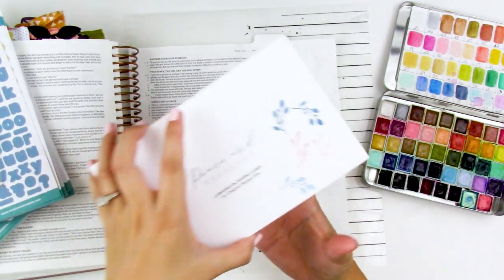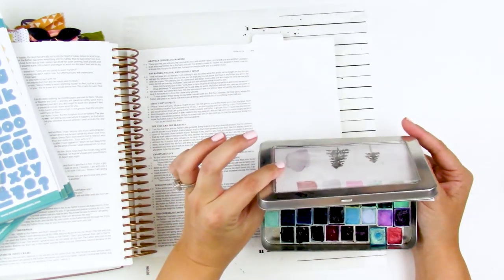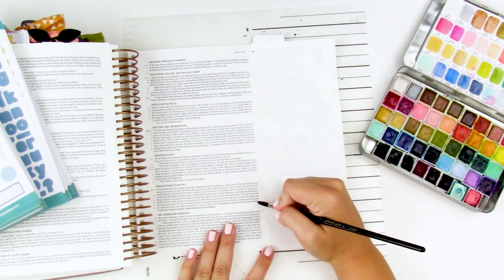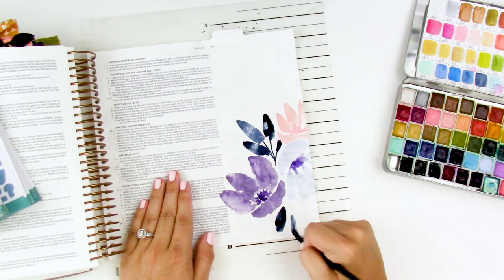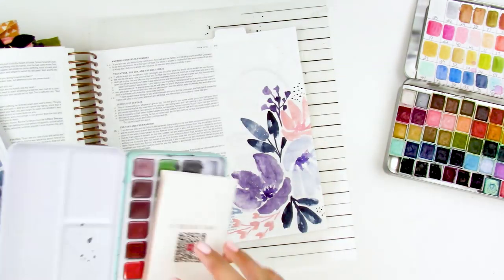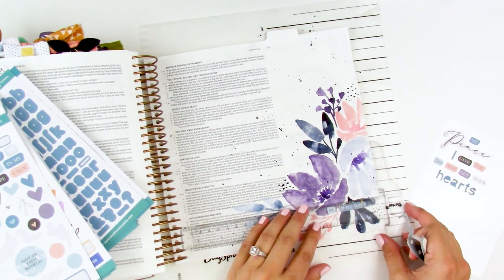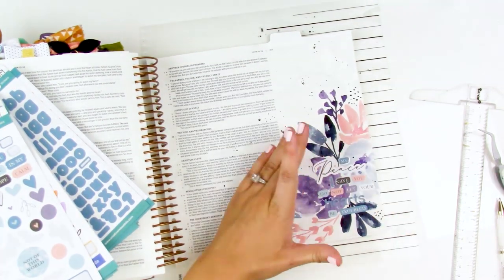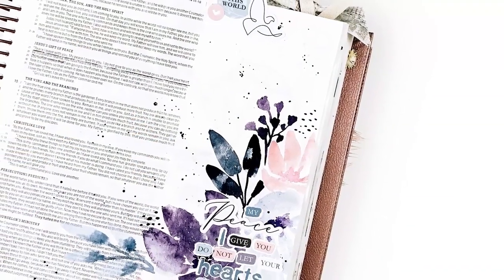Watercolor Florals | Troubled Hearts | Creative Retreat Kits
Simple watercolor florals with the September Faith Art Box from Creative Retreat Kits

--SUPPLIES & PRODUCTS--
• Canson Watercolor Paper 9x12
• Daniel Smith Primatek Watercolors
• Daniel Smith Transparent Watercolor Ground
• Dr. Ph Martin's Bleed Proof White
• EK Succes Powder Tool
• Glass Dip Pen
• Prima Marketing Classics Watercolors
• Prima Marketing Decadent Pies Watercolors
• Prima Marketing Pastel Dreams Watercolors
• Prima Marketing Tropicals Watercolors
• T-Square Ruler